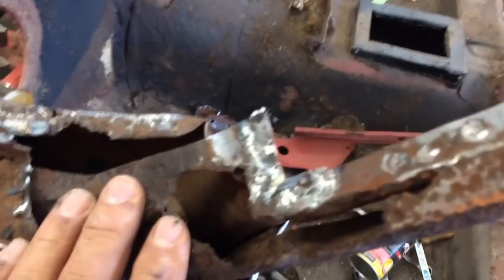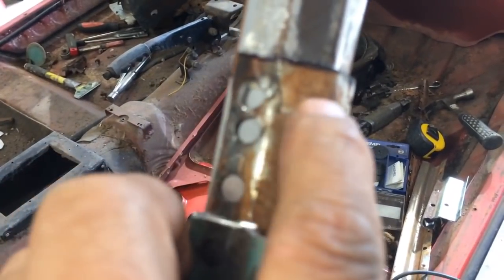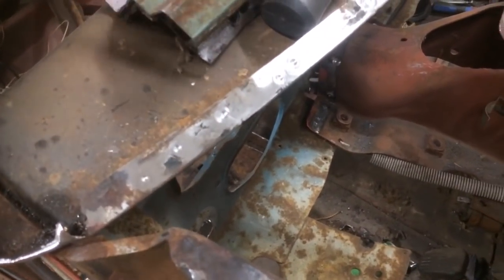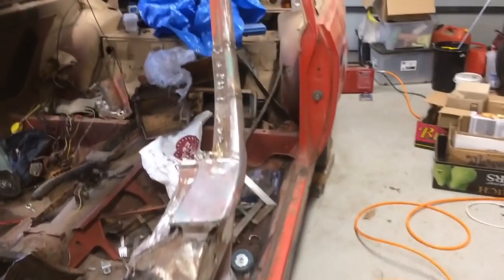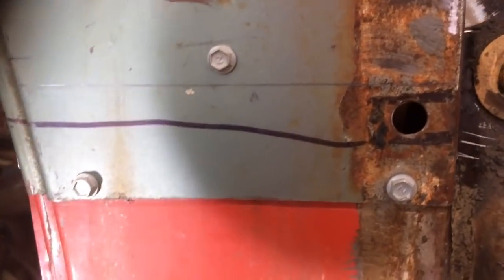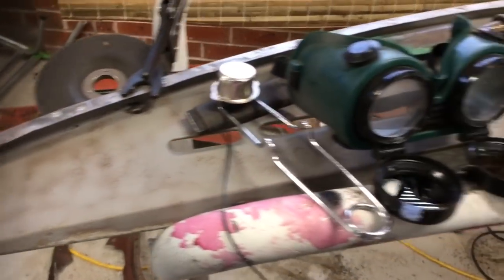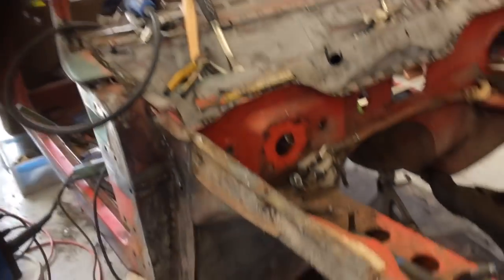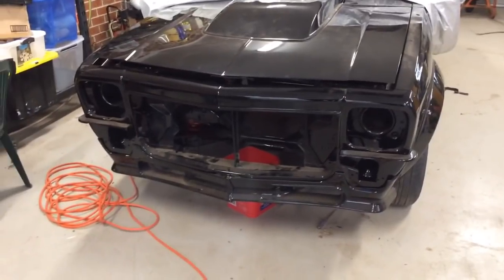Torana Hatch Build 2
UC to LX Dash and front